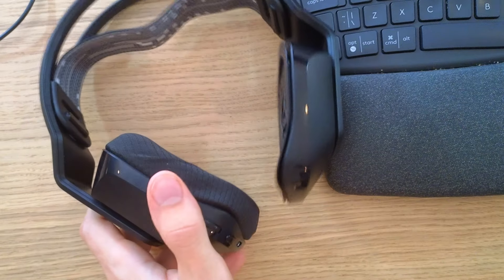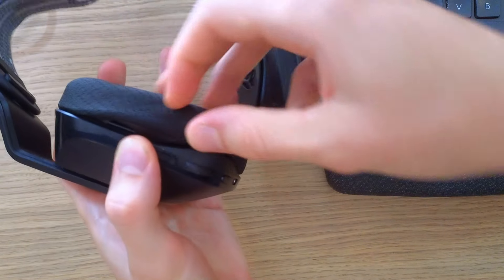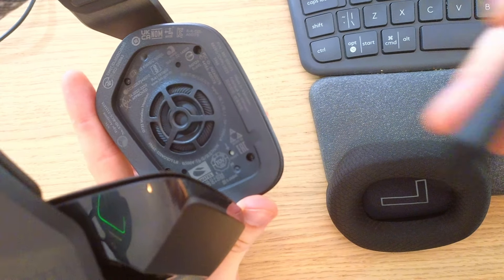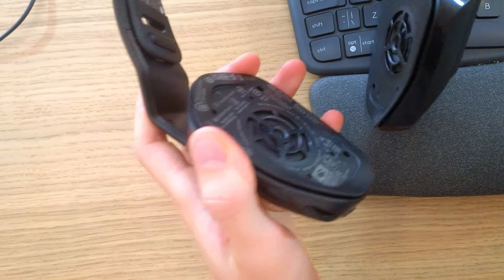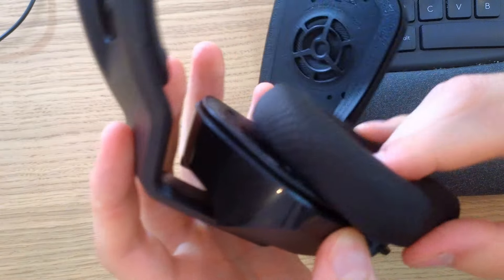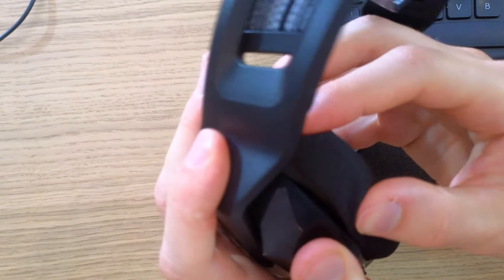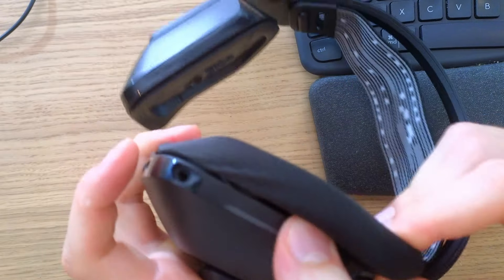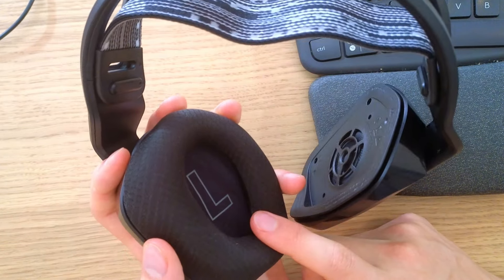Logitech G733 Not Charging/Not Working FIX Solution - How To Reset Logitech G733